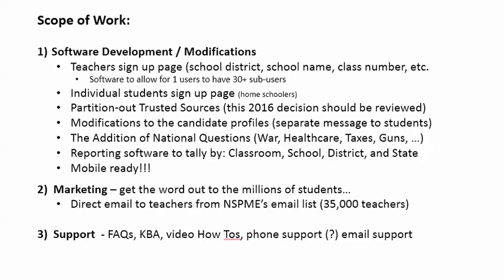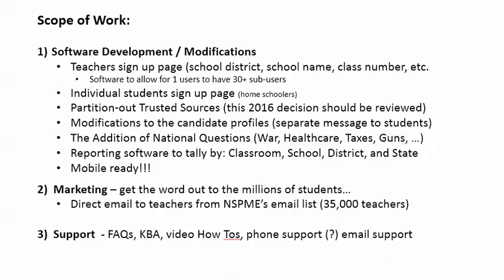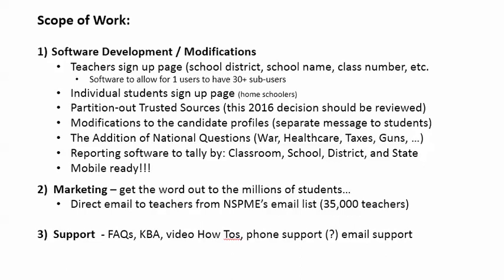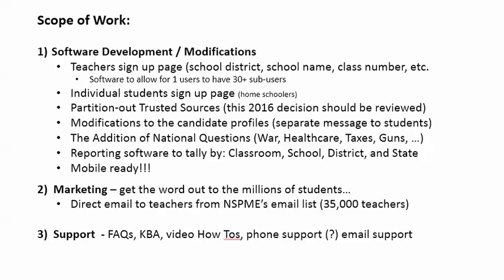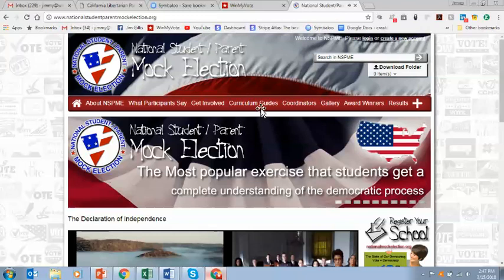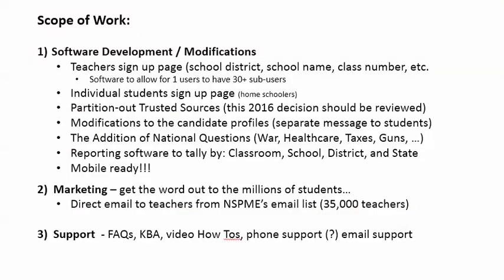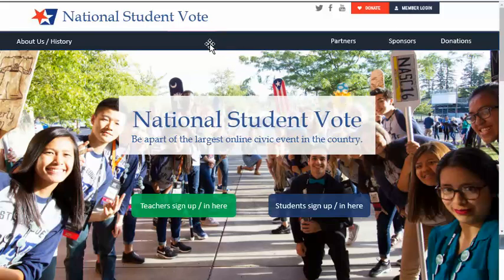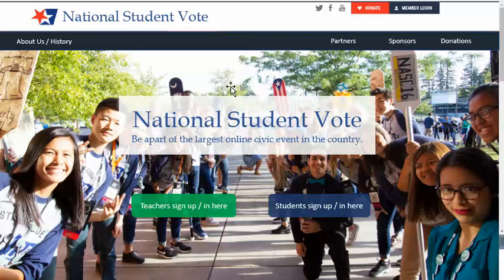NSPME options 2018 03 15 20 26 19